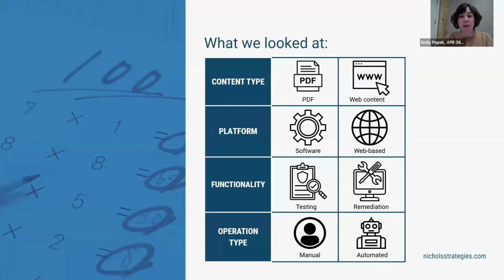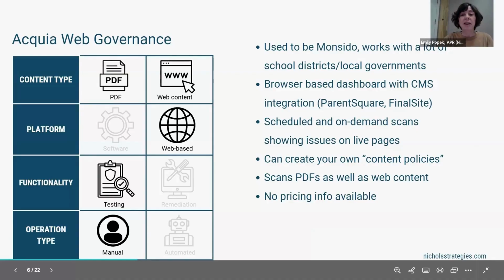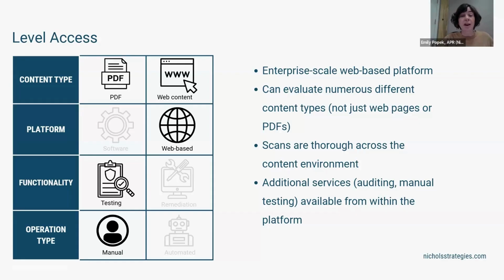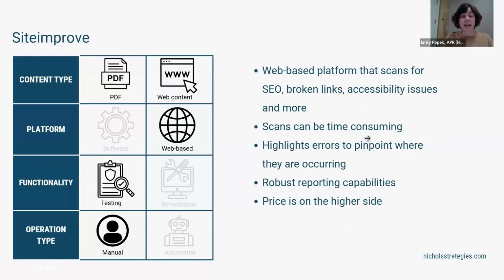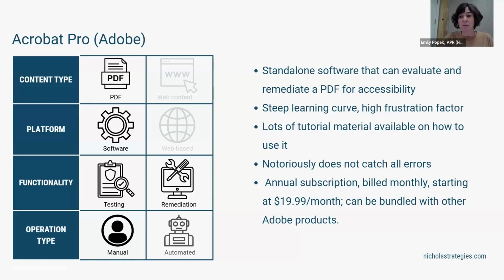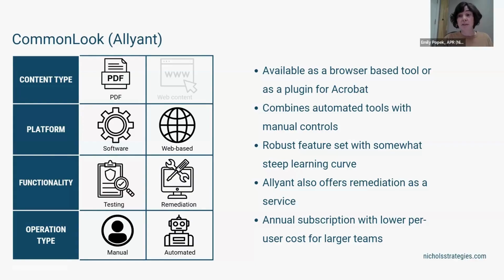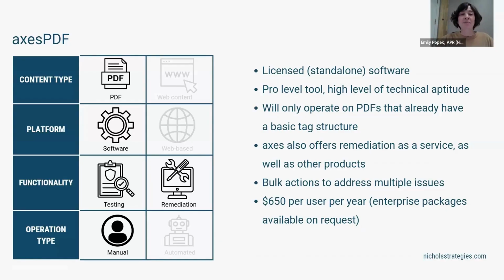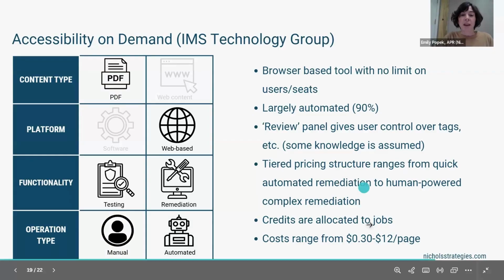Dec 2025 PLC - Testing & Remediation Tools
Emily takes an unbiased look at some of the top tools in the market for testing and remediating website content and PDFs for accessibility and WCAG compliance.